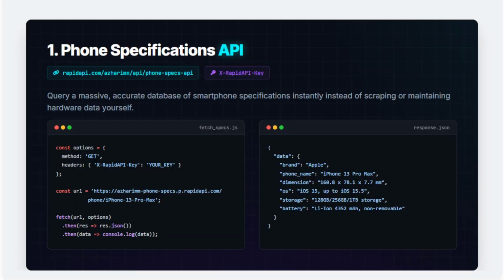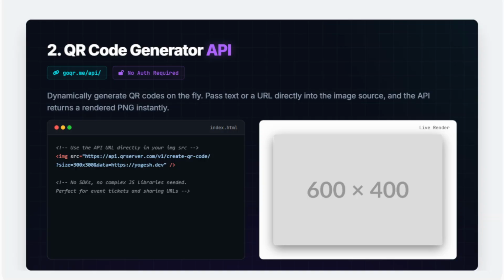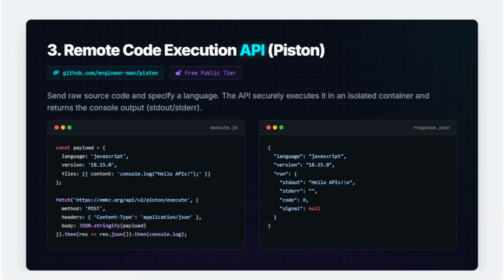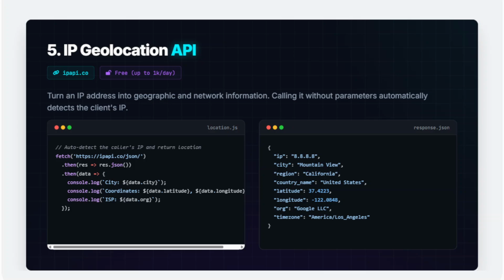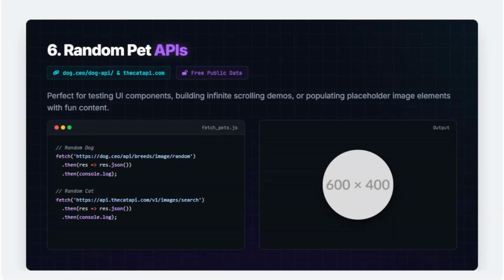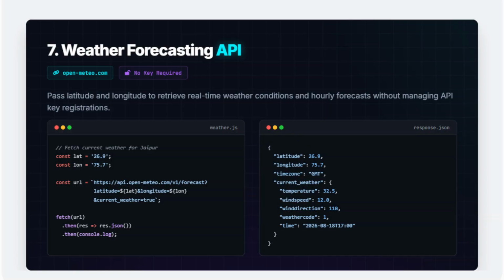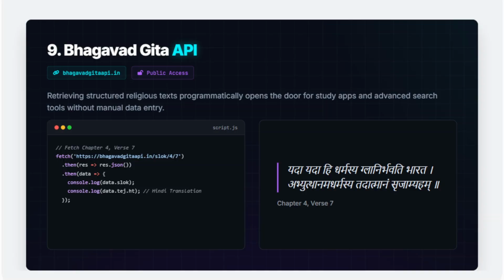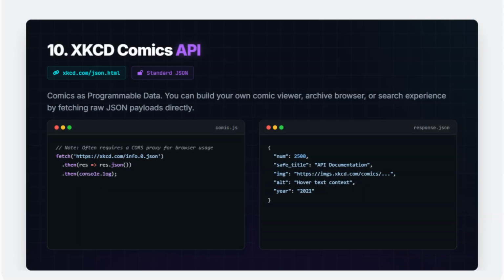10 Public APIs Every Web Developer Should Know (with JS Code)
Want to build cooler projects without reinventing the wheel? In this video, I’ll show you 10 incredibly useful (and some just fun!) public APIs that you probably didn't know existed.

From executing code remotely to generating QR codes and fetching live weather data, I break down the exact endpoints, where to get your API keys, and how to write the real JavaScript fetch code to use them!